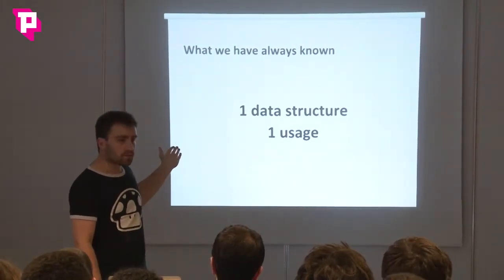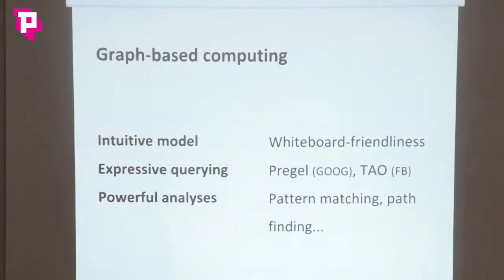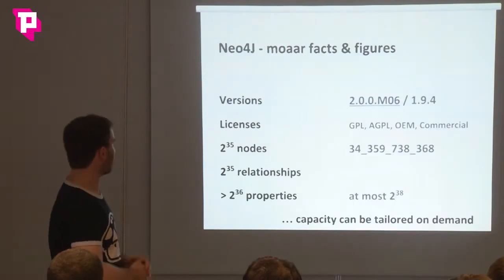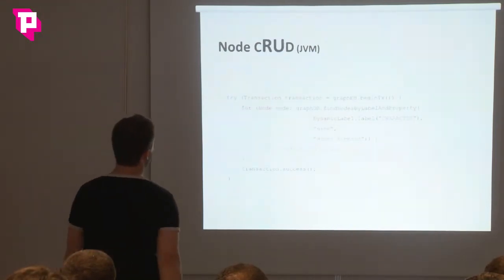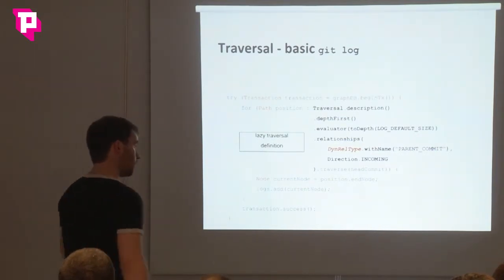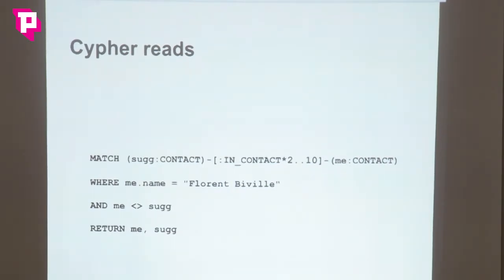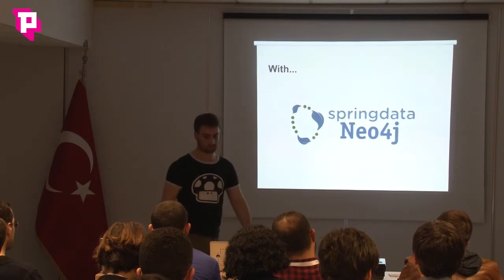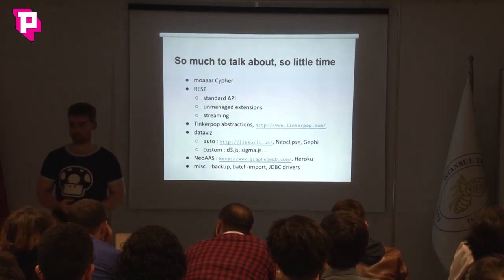Florent Biville - DevFest İstanbul'13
Yazılım geliştiricilerini bir araya getiren DevFest İstanbul'13 etkinliği.
- Florent Biville
- B Salonu
- "Neo4J: a free guided tour"